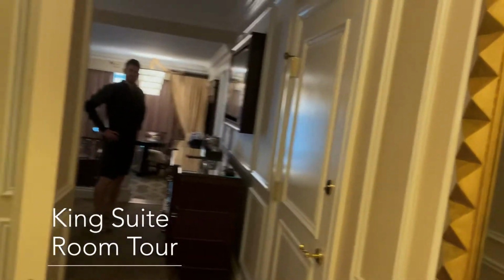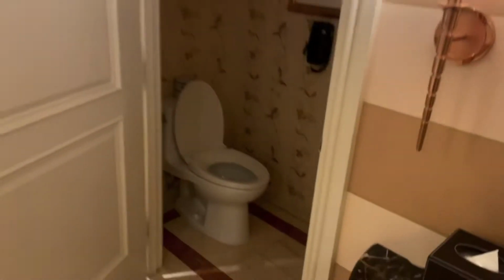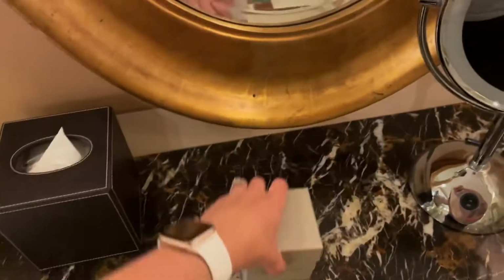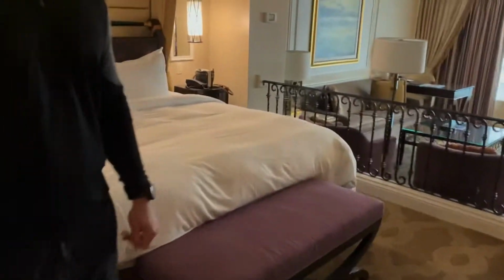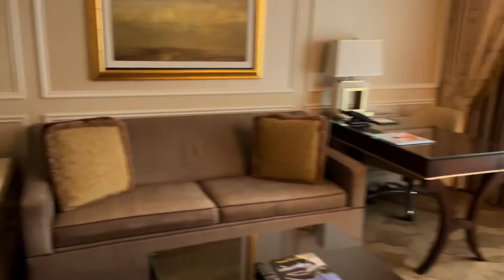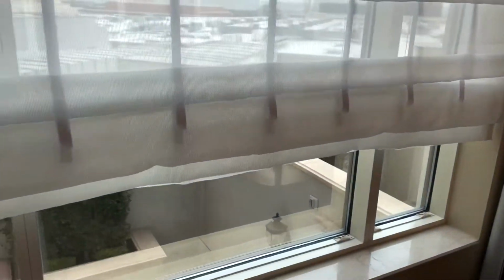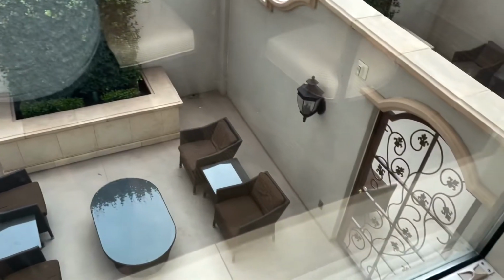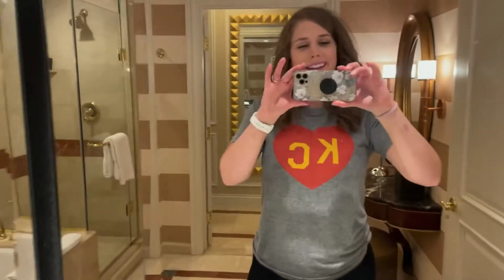Las Vegas Vacation Day 1- Venetian Room Tour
Today we begin our family vacation to Vegas! Vegas was so much fun to do as a family, I highly recommend it. We begin with a tour of our King Suite at the Venetian and then we enjoy dinner at Canonita. We end the day with watching Mat Franco the magician.

Time Stamps:
00:00 Intro
00:27 Tour of Venetian Resort
01:00 King Suite Room Tour
03:57 Escape Room
04:19 Dinner at Canonita
04:26 Magic Show